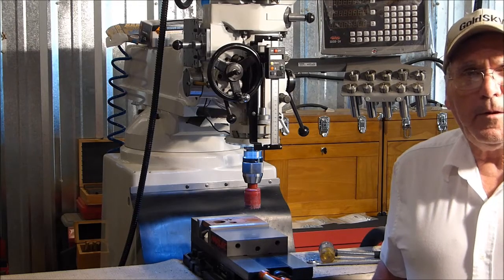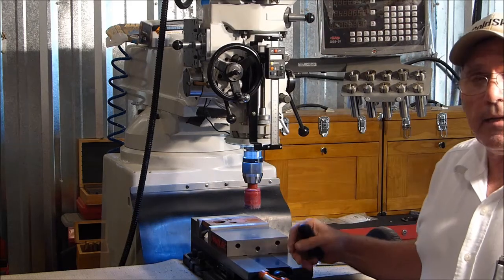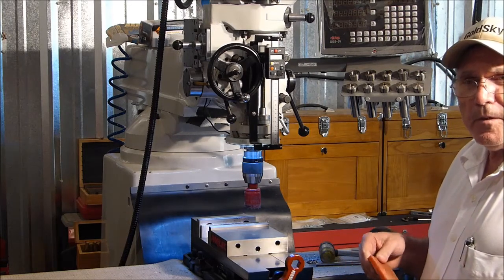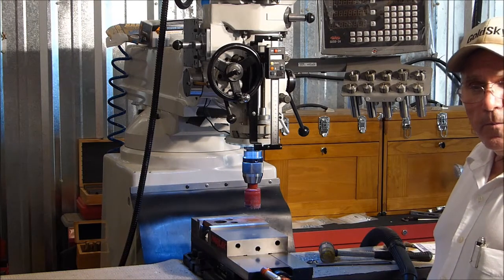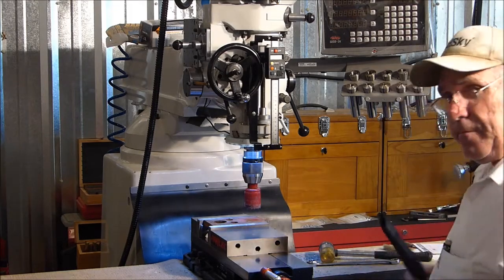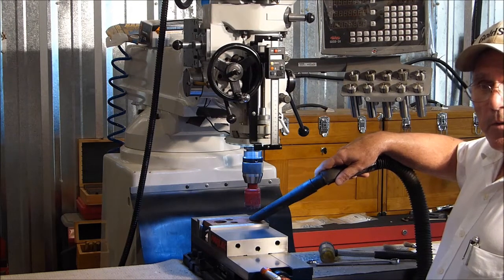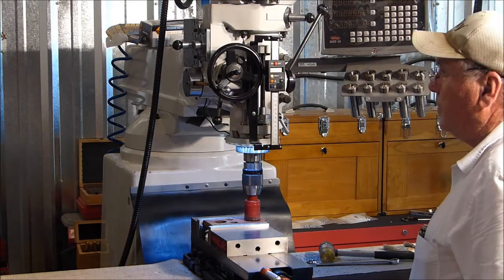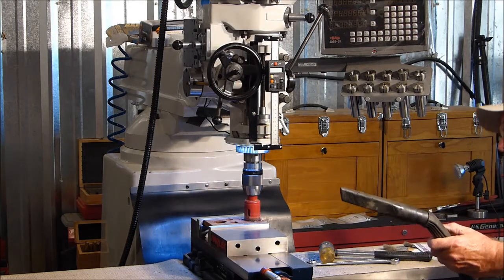Cutting a hole in steel with a holesaw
1-5/8" hole in 1/2" thick steel